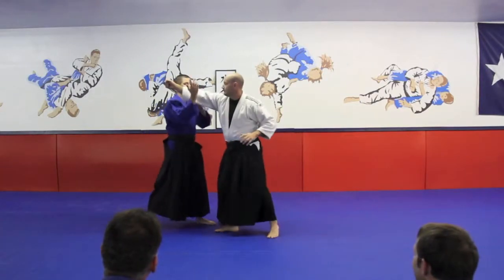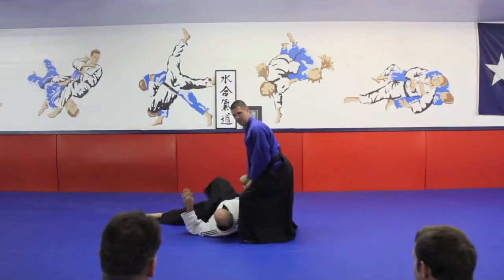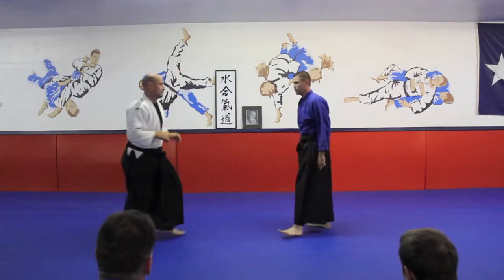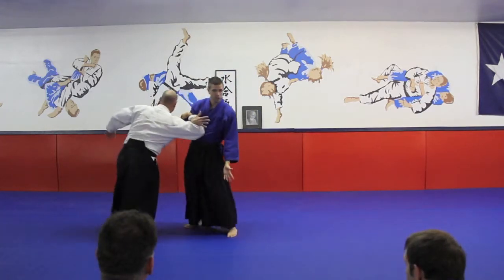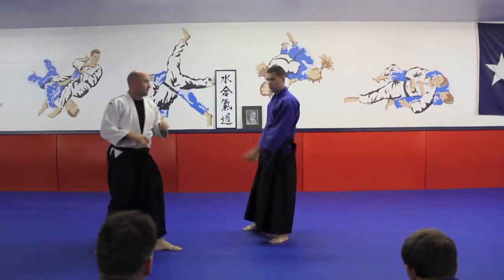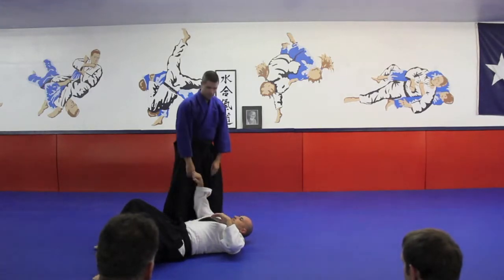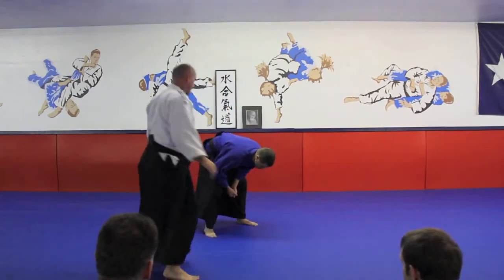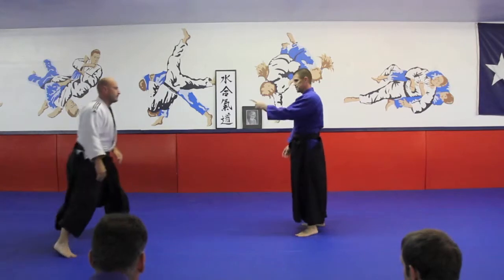MizuAikido Instruction Part I